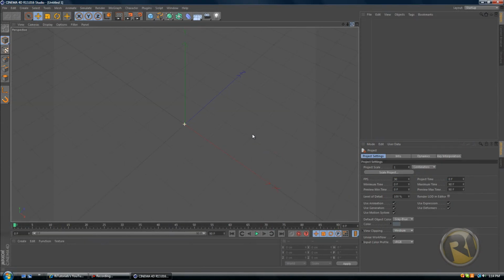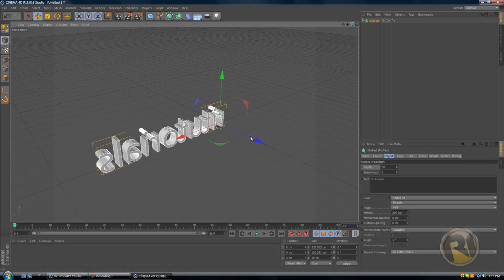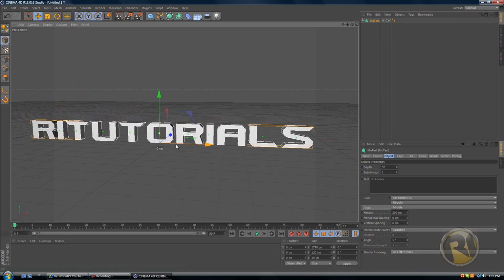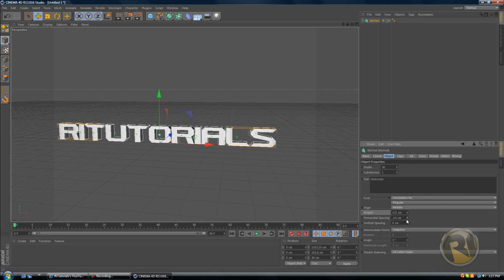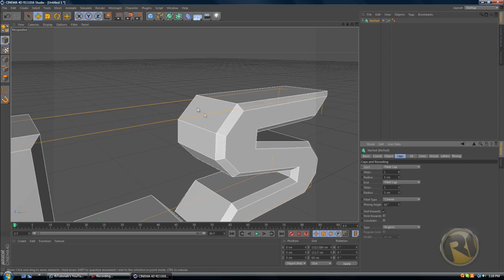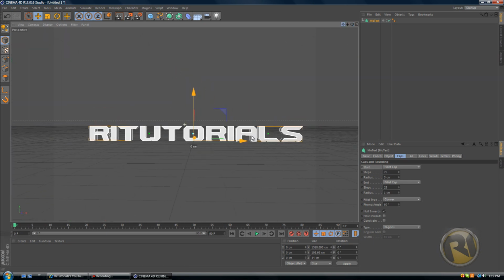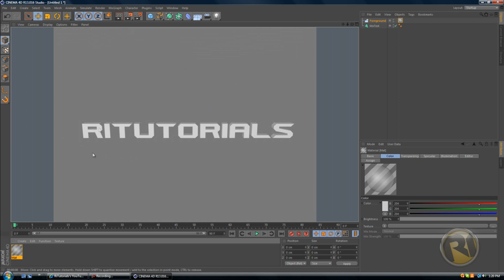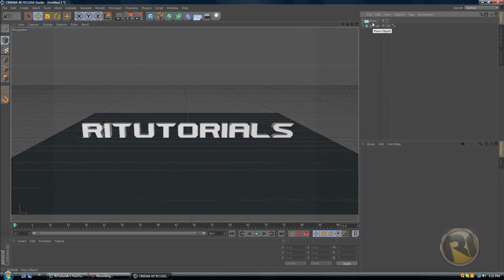Cinema 4D Beginer Guide Part 1 - Text & Scene Setup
Text and scene setup - beginner guide part 1